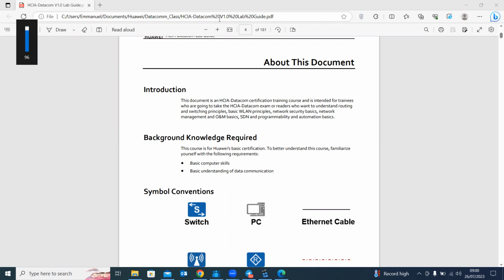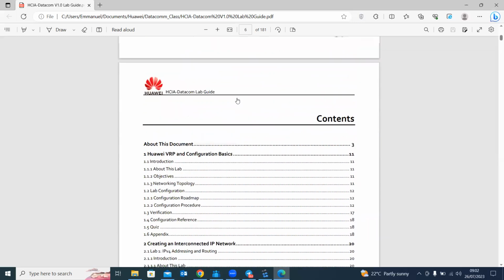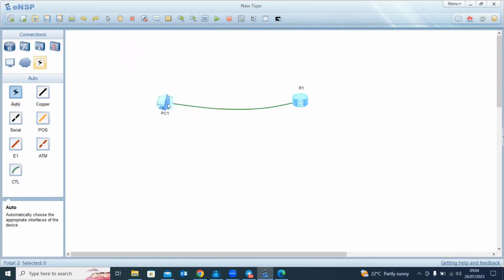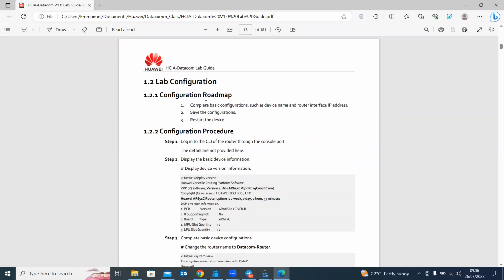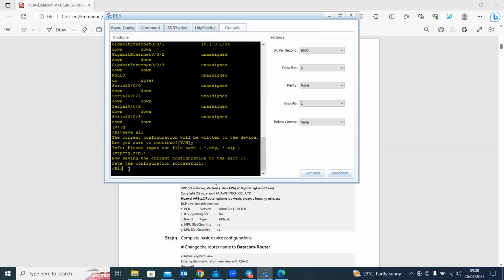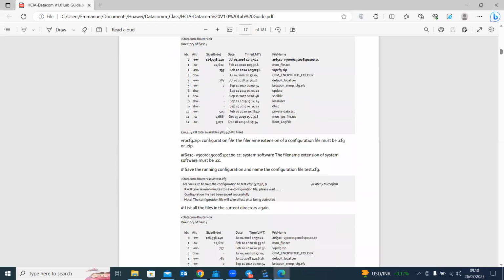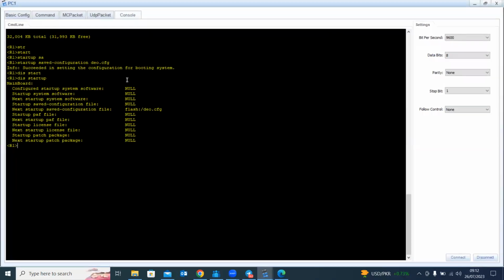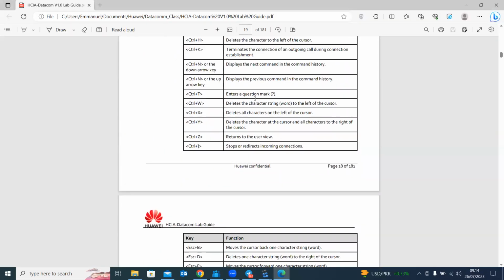HCIA V1.0 DATACOMM LAB 1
Huawei VRP Basic Configuration Commands